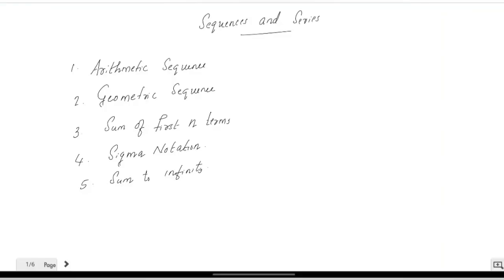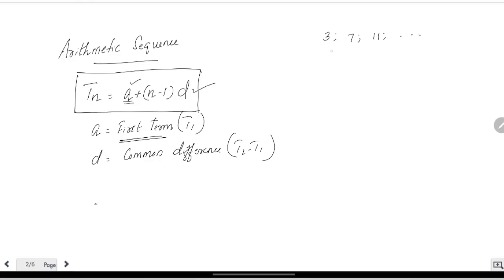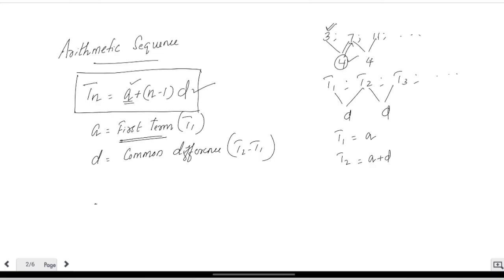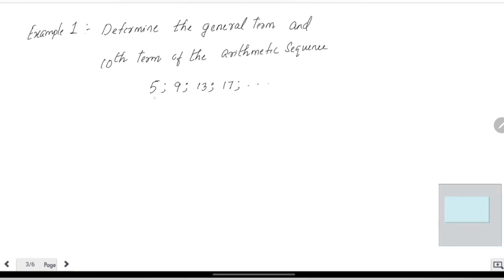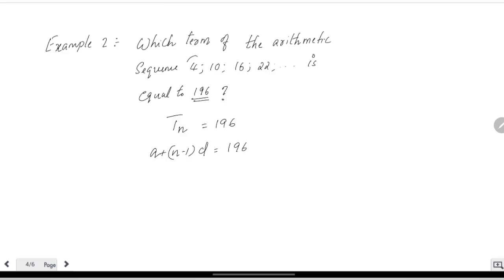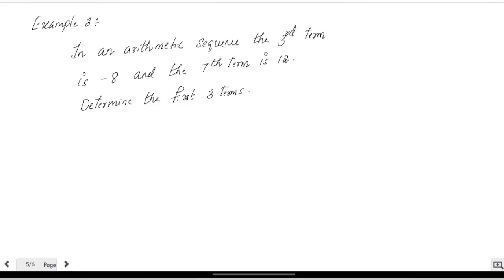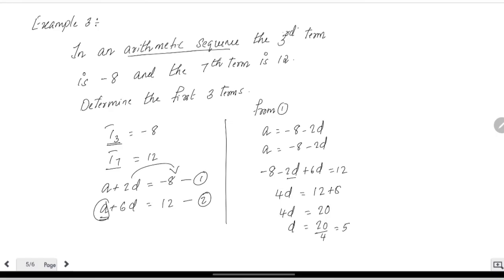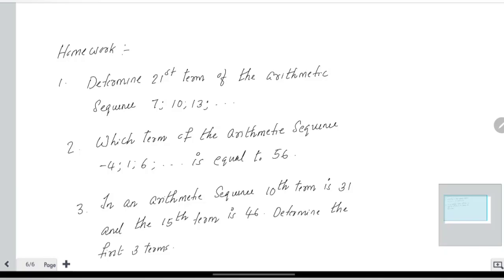Grade 12# Mathematics# Sequences & Series# Part 1# Arithmetic Sequences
Arithmetic sequences
General term
3 examples
1 homework